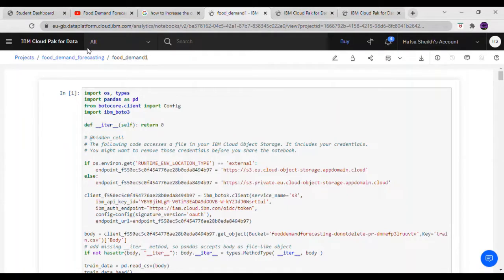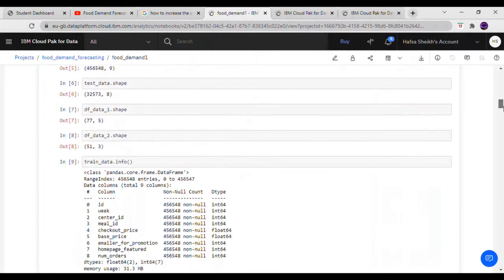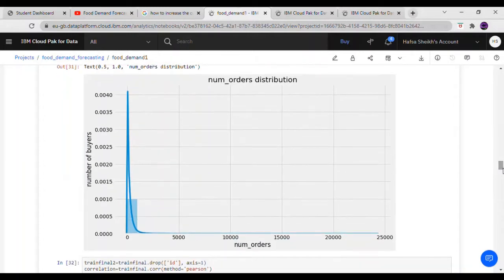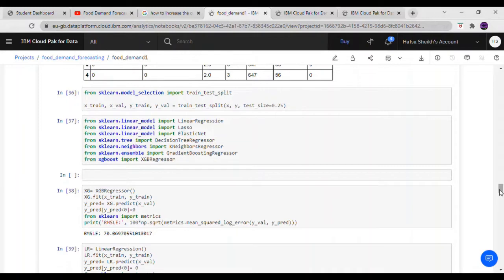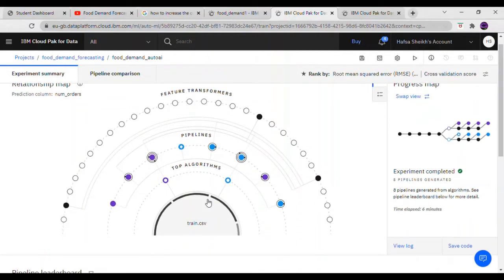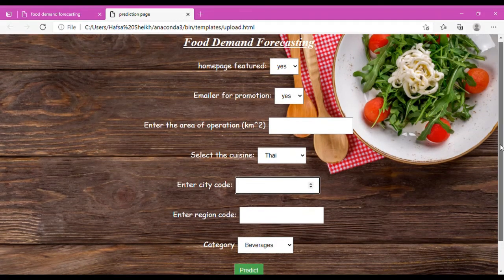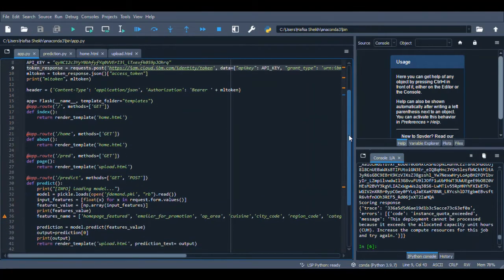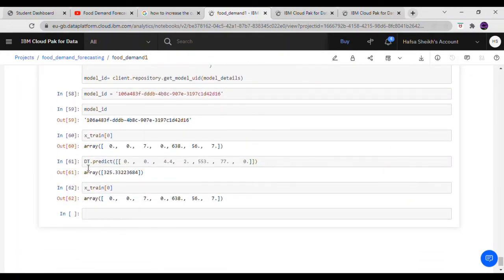Machine learning model for food demand forecasting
hello viewers :)
this machine learning model was created using IBM cloud services